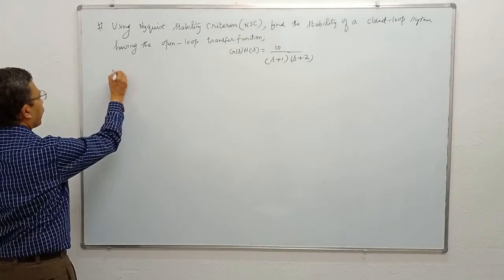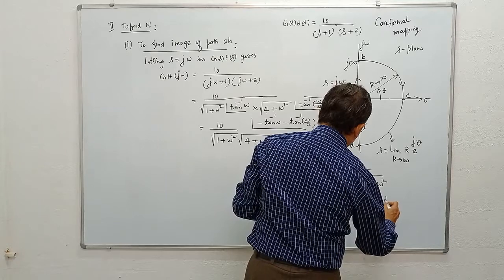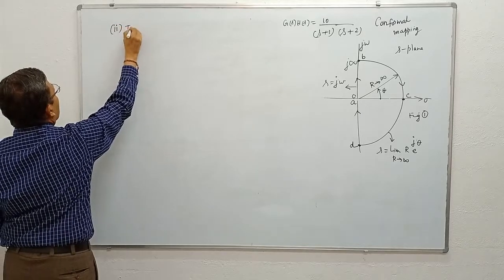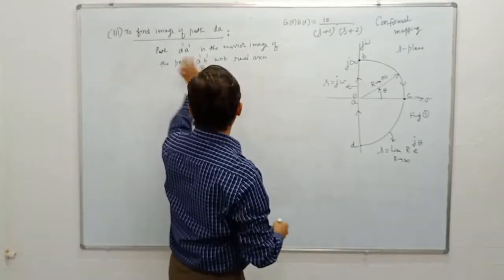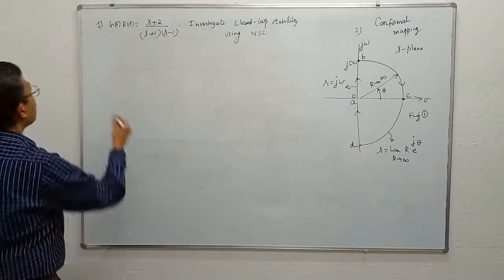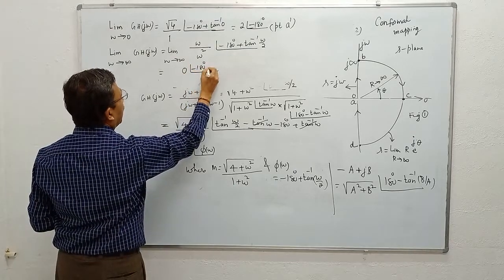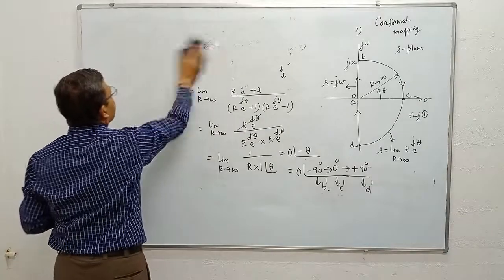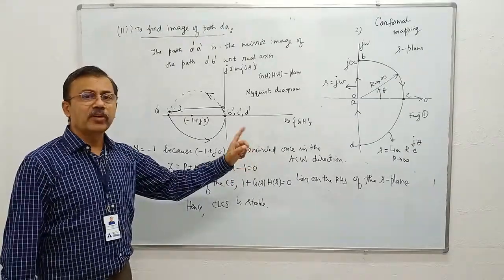Lecture 43 Problems on Nyquist Stabilty criterion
Lecture 43  Problems on Nyquist criteria for stability